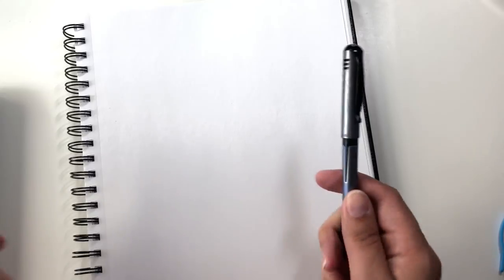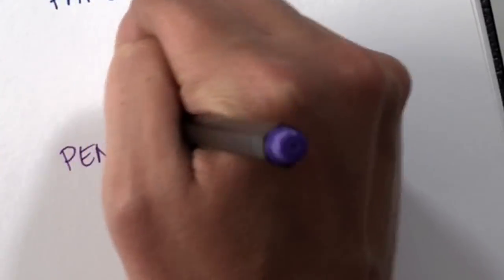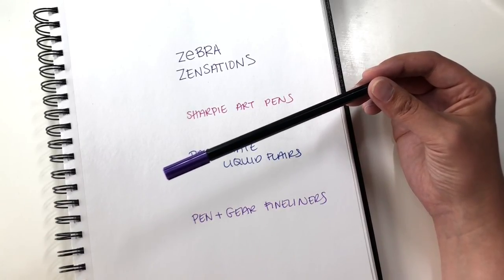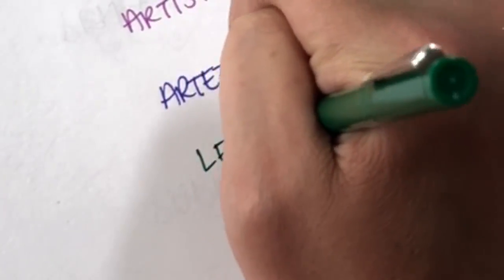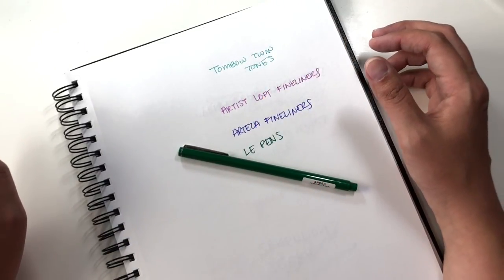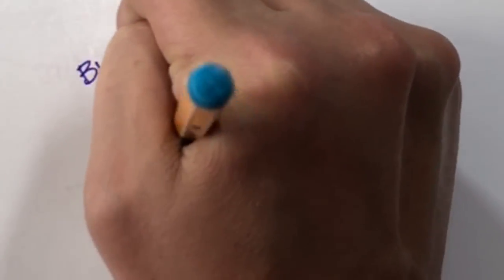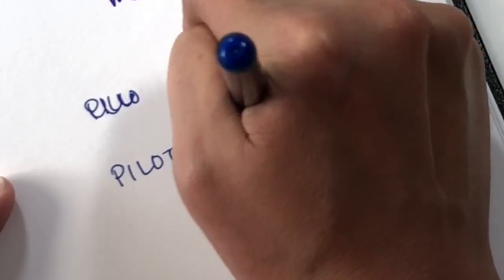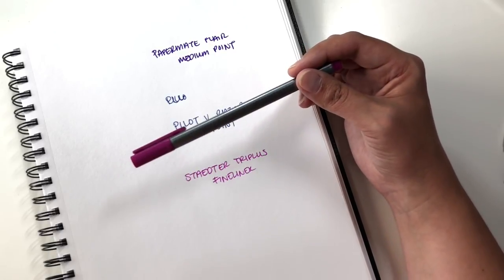Colorful Fineliner Thunderdome Results!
I did the livestream this weekend (with my left kid guest starring) to test the heck out of these pens. I also have a bunch more info. Which pen came out on top? Today I am recapping my Colorful Fineliner Thunderdome!

Papermate Ultra Fine Flair
Papermate Medium Flair
Tombow Twintone Markers
Papermate Liquid Flairs
Pilot V Razor Point
Stabilo 88 30 ct.
Staedtler Triplus Fineliners
Le Pens (full set)
Zebra Zensations 24pk
Sharpie Art Pens
Arteza 48 Ct. Fineliners
Pen + Gear Fineline Pens